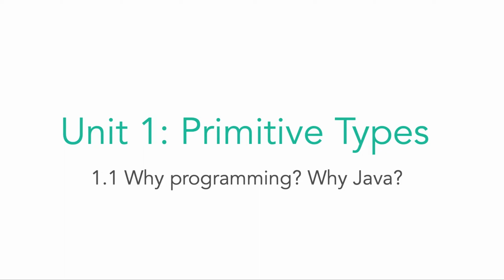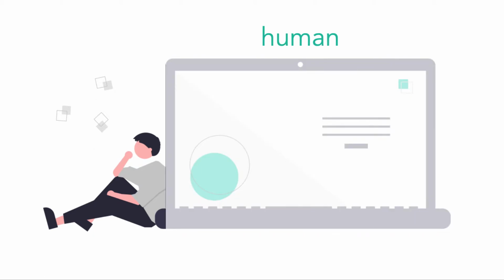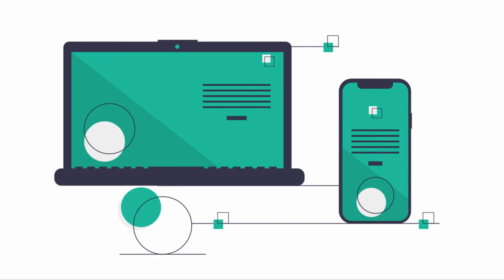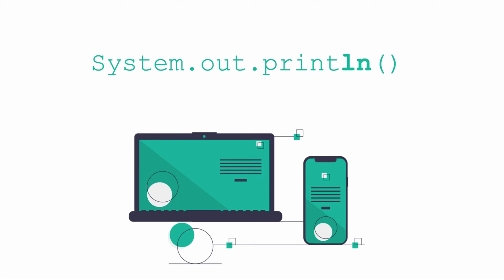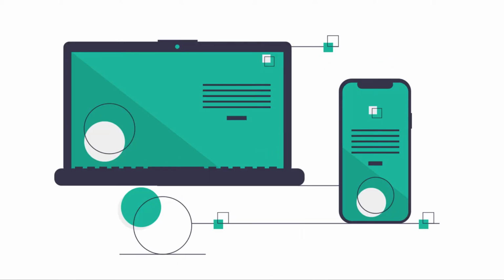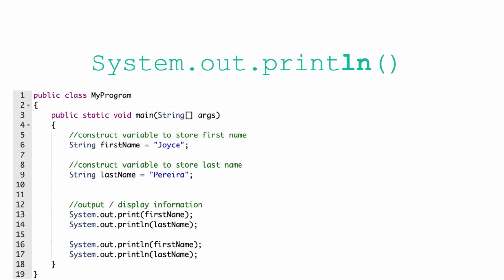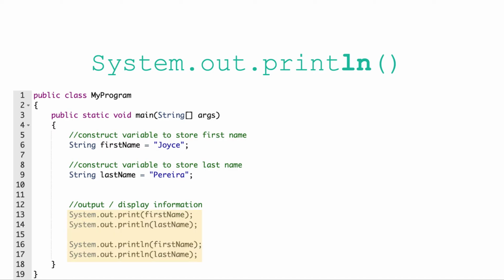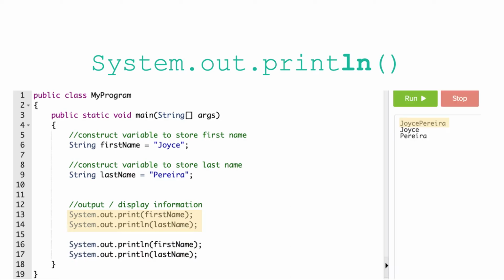AP CSA 1.1 Why Programming? Why Java?